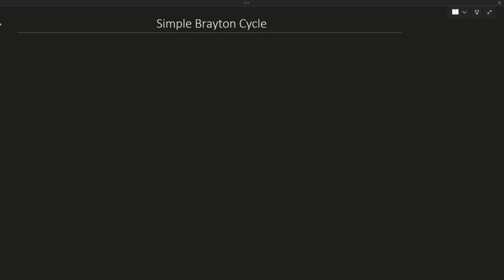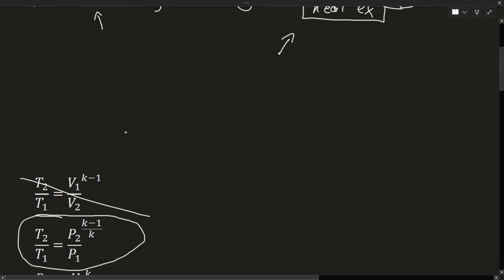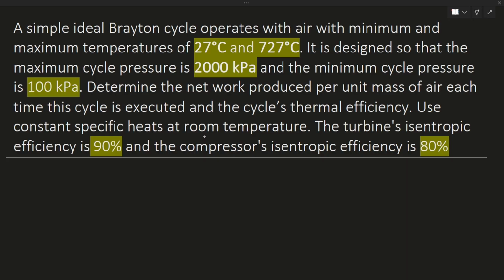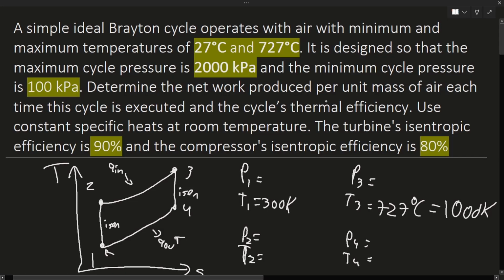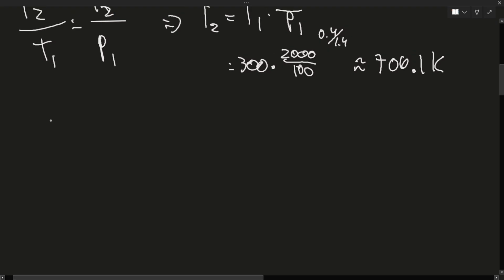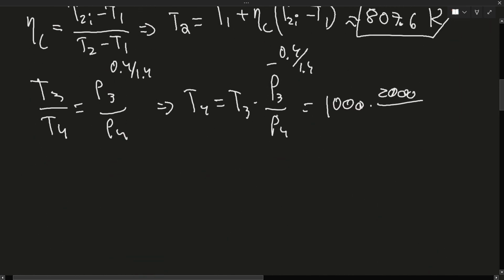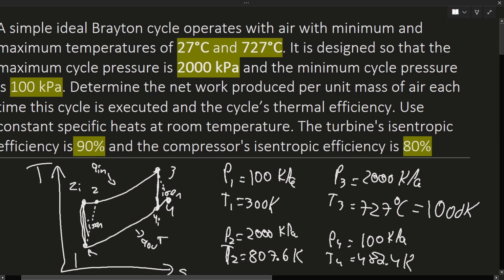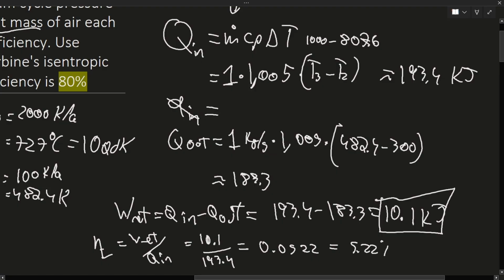Thermodynamics: Simple Brayton Cycle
This video explains how to solve simple Brayton cycle problems for you thermodynamics class. Always follow the t-s diagram that I drew (memorize it if you wish) and use the isentropic equations to solve the problems.